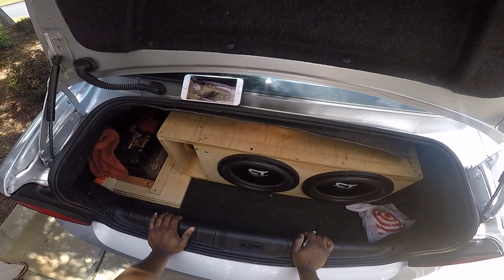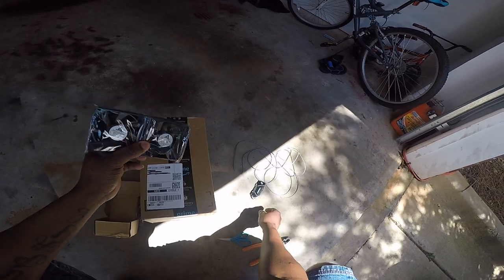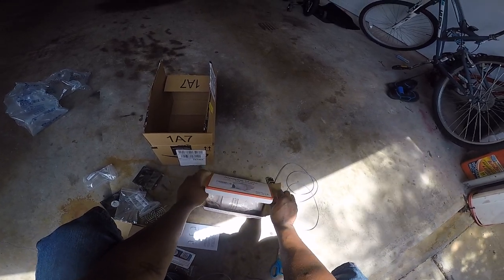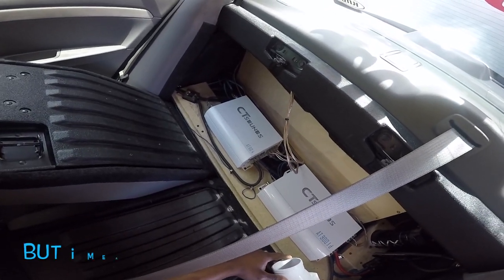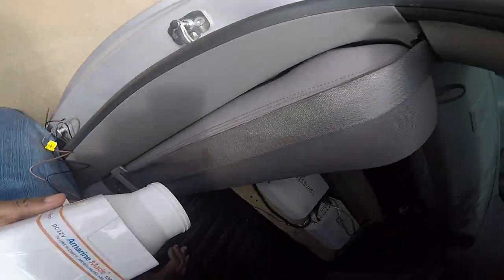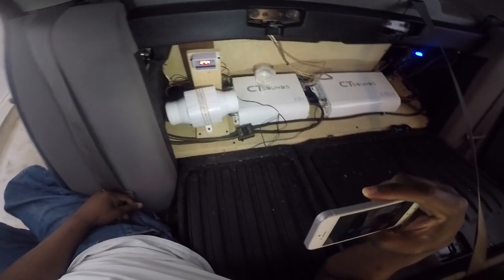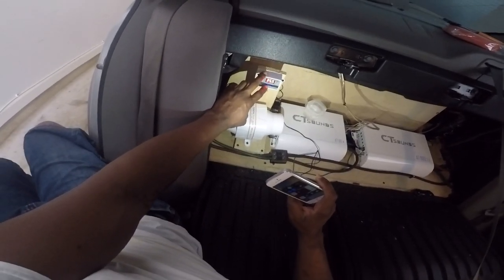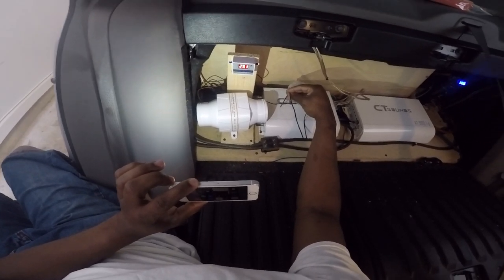DIY: Keeping my amps Cool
In My last video I stated that My Amplifier is getting hot, to the point that I can fry a egg on it(The Lil One)
So in this video I will be installing

And a AmarineMade